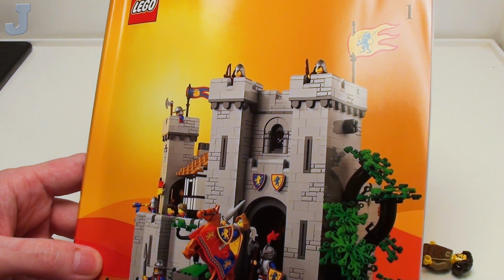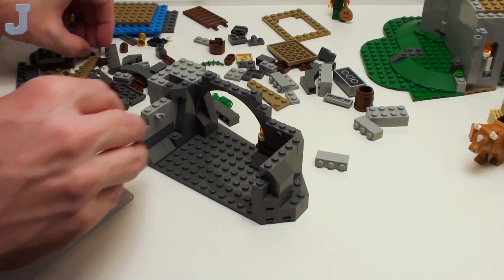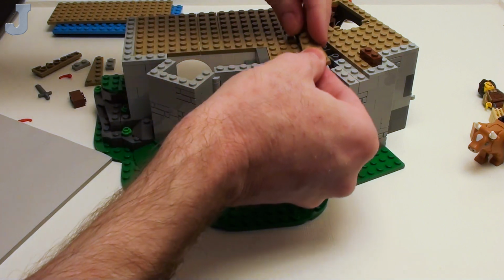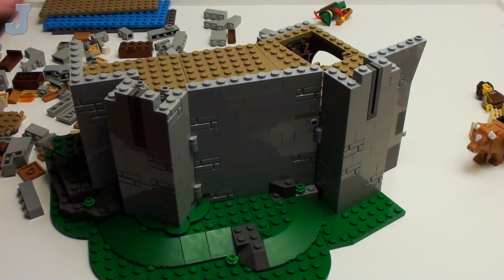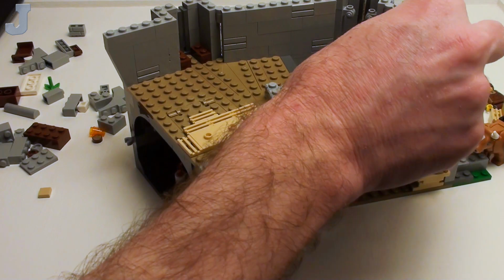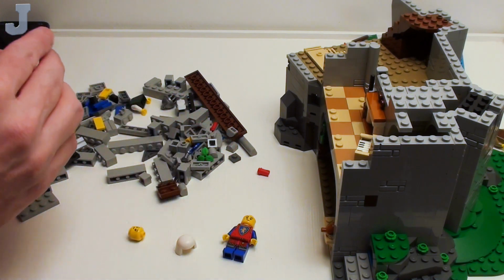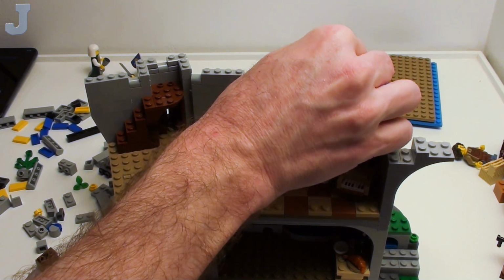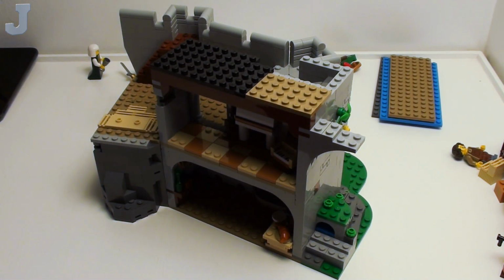LEGO Icons 2022 Lion Knights' Castle 10305 Build Part 2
Let's build the Lion Knights' Castle by LEGO Icons 10305. This building set contains 4514 bricks of various shapes, sizes, and colors including 22 minifigures, cow, bird, and horse figures. The build is partitioned into 26 bags for easy build and the instructions are divided into two guides: bags "1" through "13" are in guide "1" and bags "14" through"26" are in guide "2". In this installment, bags "4" through "6" will be built. Will this be an interesting LEGO set to build? Let's continue the build to find out! Lion Knights' Castle retails for $399.99 and released on August 8, 2022.

This building set was provided by the LEGO Group as a "Thank You" gift for being a part of the LEGO Ambassador Network.

Chapters:
0:00:00 Build Recap
0:00:22 Bag 4 - Minifigure & Armory
0:25:08 Bag 5 - Music Room
0:58:43 Bag 6 - Two Minifigures & Music Room Walls